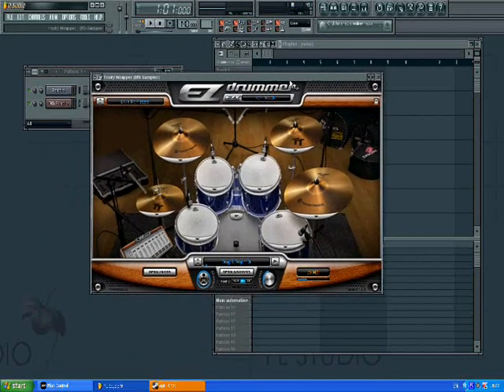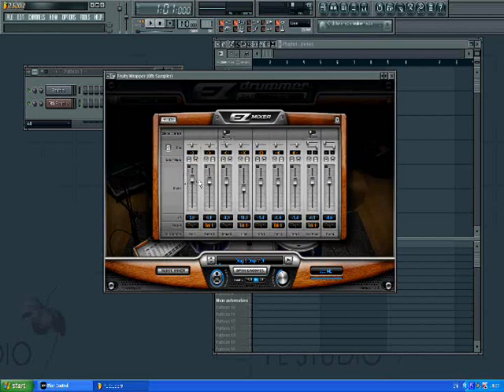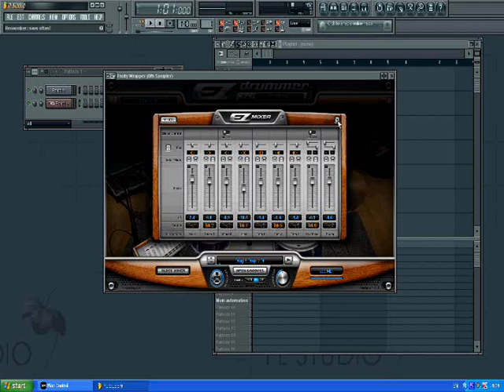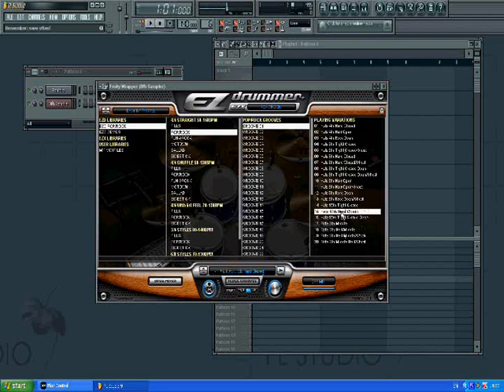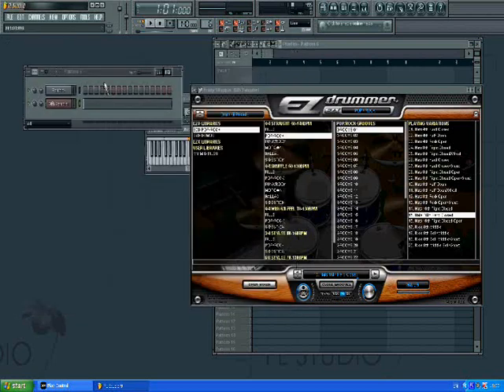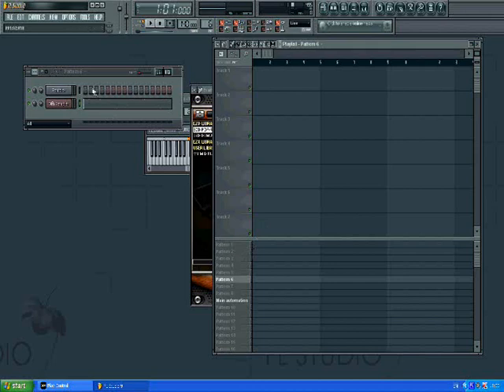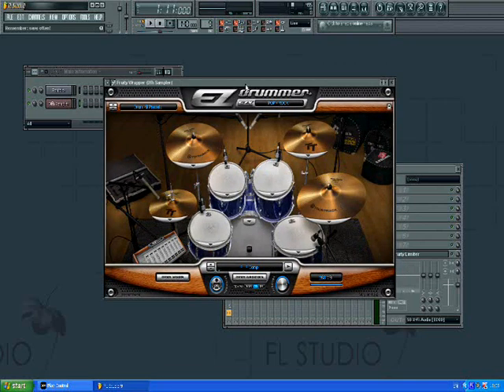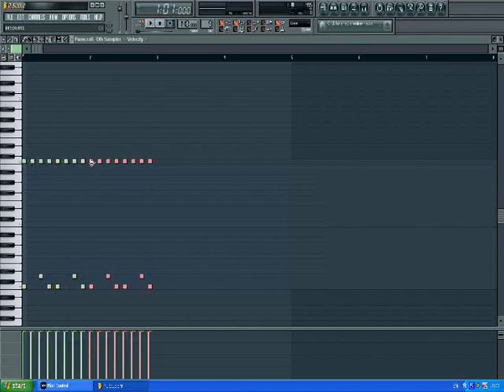Tutorial: Using EZdrummer in FL Studio.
Here is a tutorial on how to use the EZdrummer plug-in to track drums in Fruity Loops Studio using the preset "grooves" and the piano roll. I will also briefly explain some of the other key features of EZdrummer, such as how to customize the sound of your kit and using the built in mixer to adjust the panning, volume and room effects. Also how to assign different parts of the kit to individual mixer channels

Soon I will create a tutorial to show how to add compression, reverb and EQ to improve the sound of your drums.

Listen to the songs on my channel for an example of music I have made with FL studio and EZdrummer.